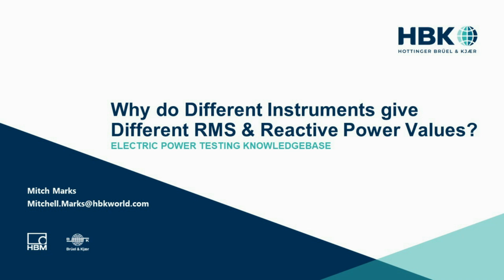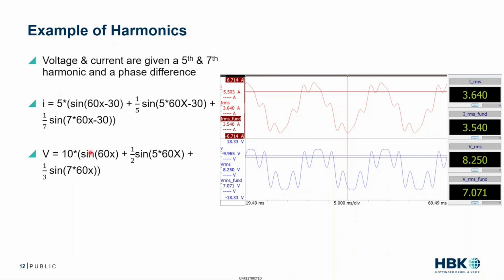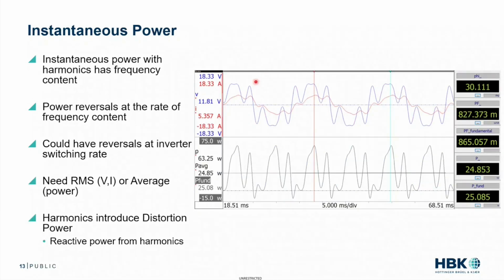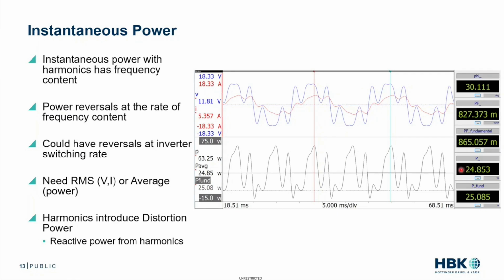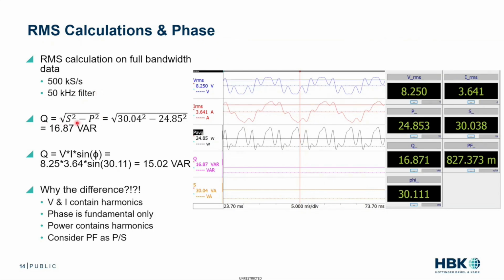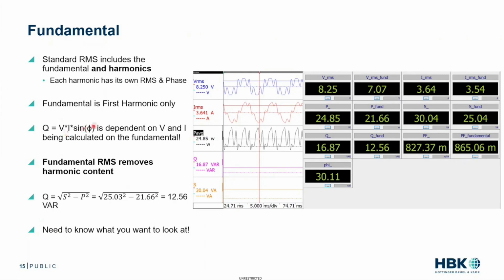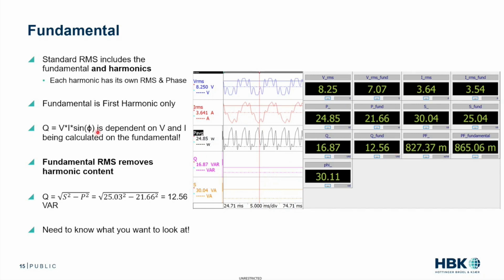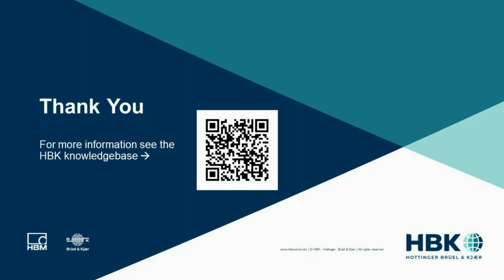Why do Different Instruments give Different RMS & Reactive Power Values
Power, Phase, Reactive power and RMS are calculated values from measured voltages and currents. These calculations are theoretically on the fundamental, but all of these calculations include the harmonics and switching effects of the voltages and currents. These calculations will respond differently to signals at different bandwidths.

This video will show a basic example of artificial signals with super imposed harmonics to demonstrate the effects of harmonics on the Real, reactive, and phase calculations.